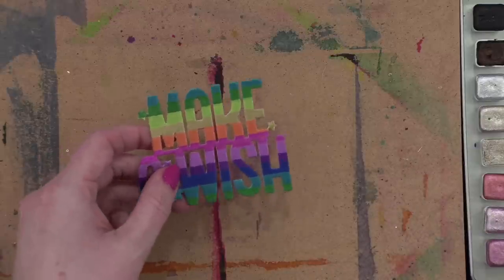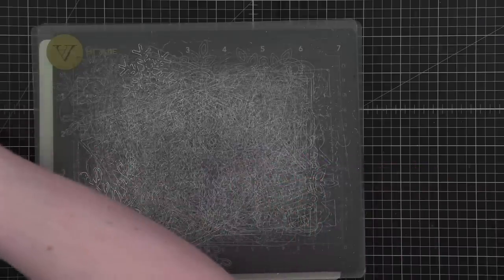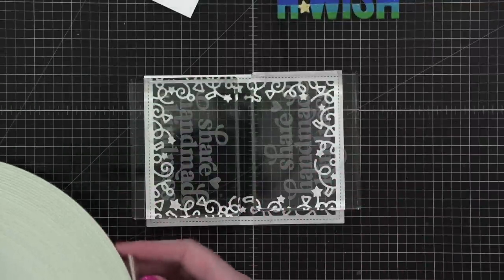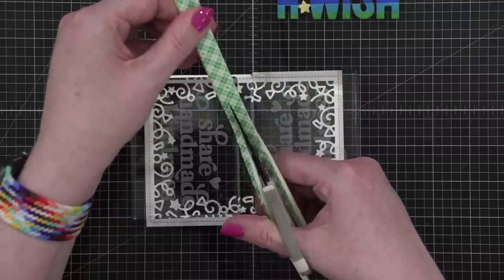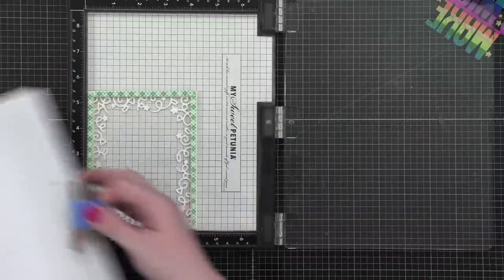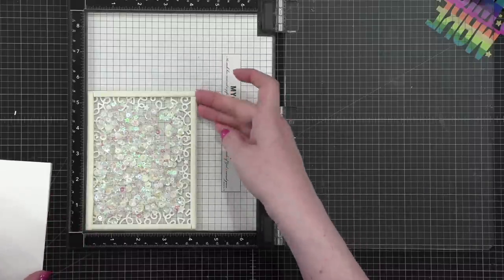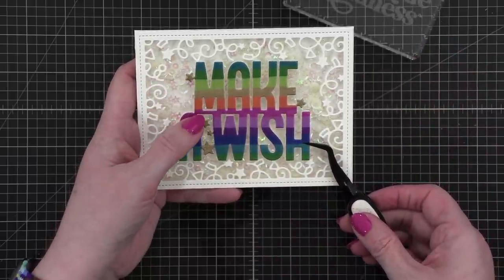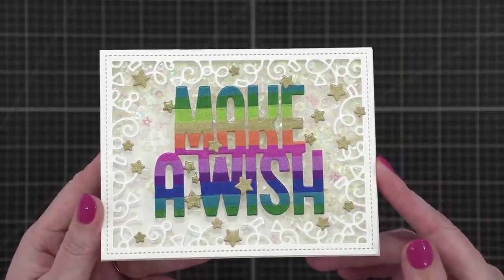🔴 EDITED REPLAY - Colorful Shaker Card with Lawn Fawn Dies!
Join me for some live crafting! In this livestream, I'm creating a birthday shaker card with dies from Lawn Fawn and paints from Iuile Watercolors.

• *Lawn Fawn Giant Make a Wish die [ SSS ]
• *Lawn Fawn Let's Celebrate Backdrop dies [ SSS ]

Full supplies list below...

• • F U N . S T U F F • •

• 3M Scotch Blue Masking Tape

MAILING ADDRESS (updated February 2021):

Kristina Werner
1878 West 12600 South
Box 509
UNITED STATES